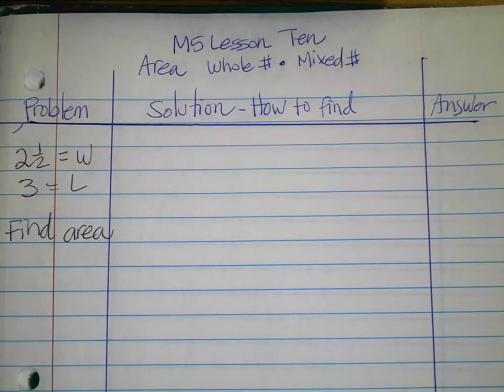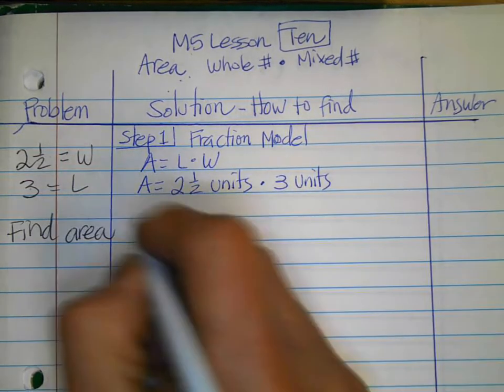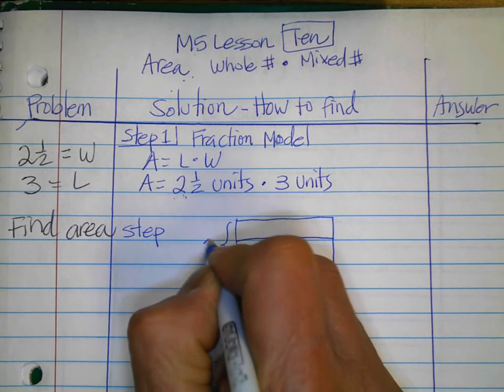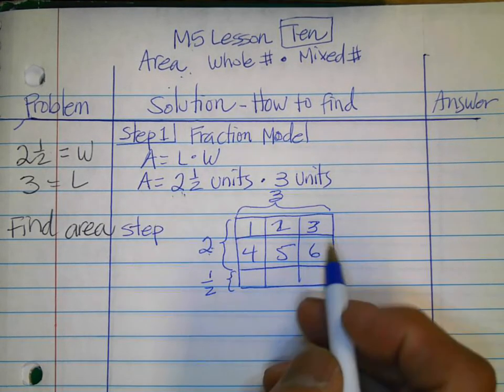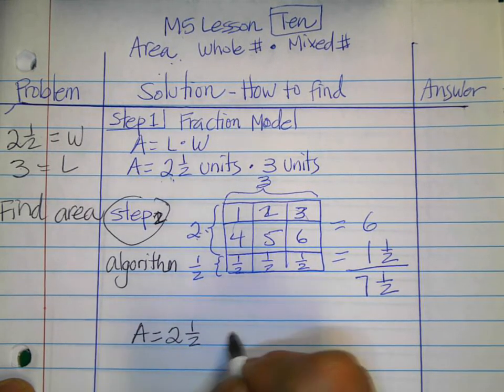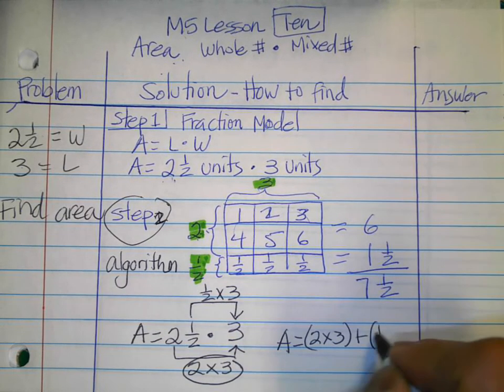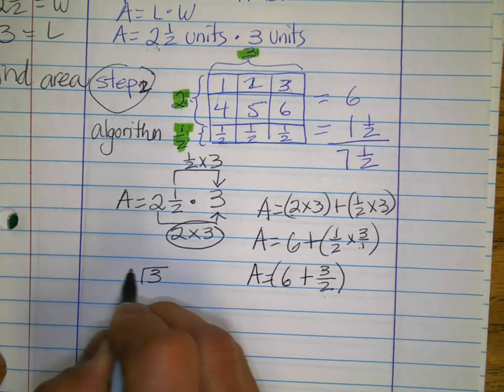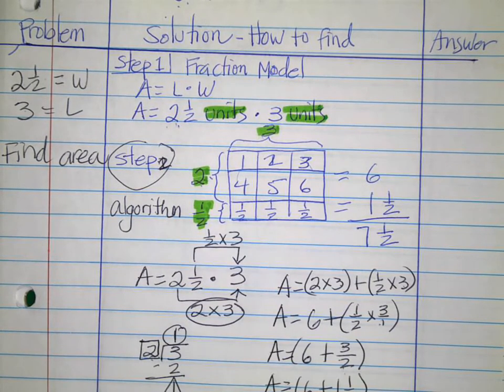M5L10 Finding Area with a model part 1.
Finding area in a fun way.